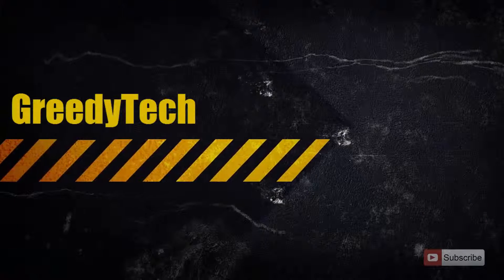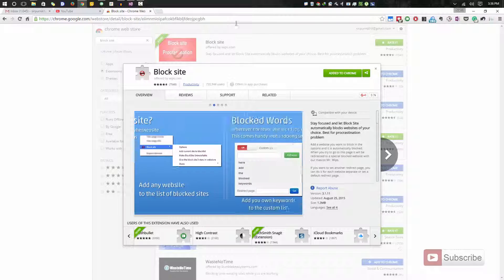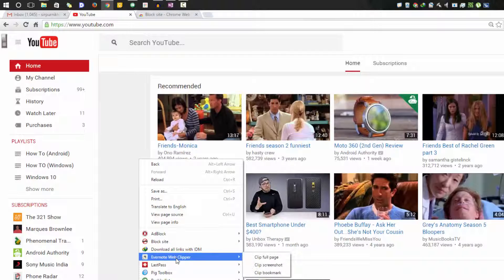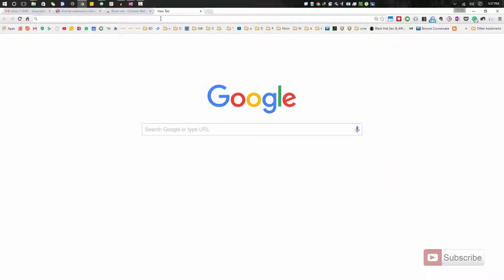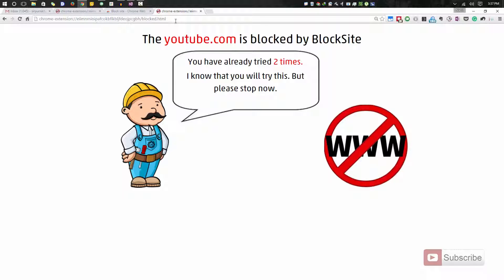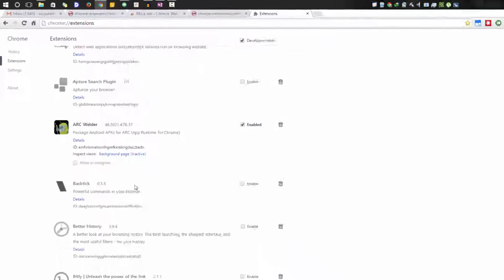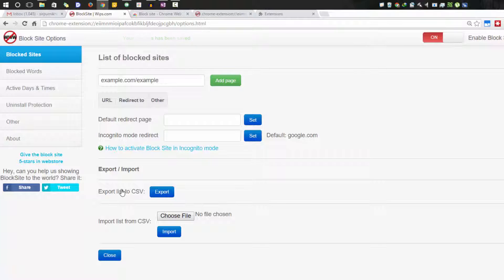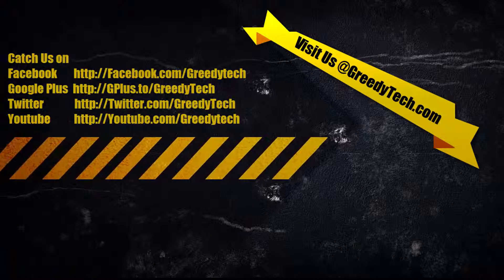How to Block site or websites on Google Chrome